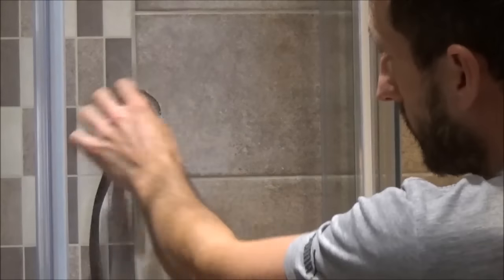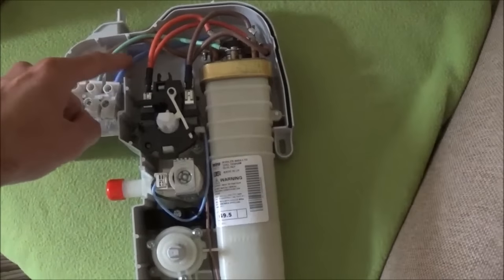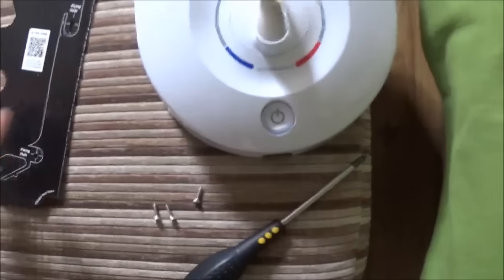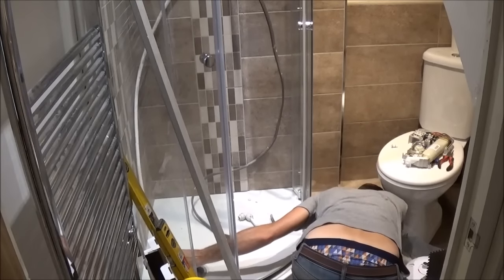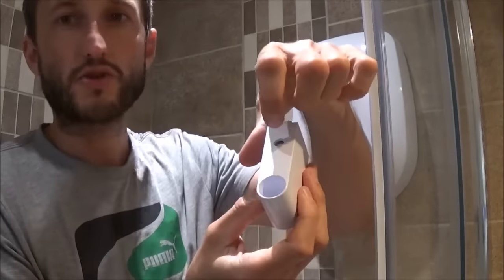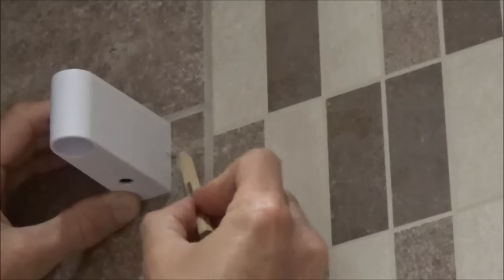How to fit & install an electric shower. Mira Go shower installation.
How to install and wire an electric shower - In this video I give a full guide of how to fit and install an electric shower, including electrical wiring , RCD protection, plumbing, current regulations, locating the shower switch and shower head/bar installation. In this example I use a Mira Go 9.5kw shower but the basic principles are the same for all electric showers.

*All domestic electrical work in the UK must meet the requirements of the Part P regulations*
If attempting any electrical work yourself you must consult with your local authority building regulations department to ensure the work is carried out safely and checked by an approved inspector following completion.

CK automatic wire stripper
Draper Expert Tin Snips / Shears
JG plastic pipe cutter

Mira Go Electric Shower
10mm twin and earth cable
JG Speedfit 15 mm Equal Elbow (Pack of 10)